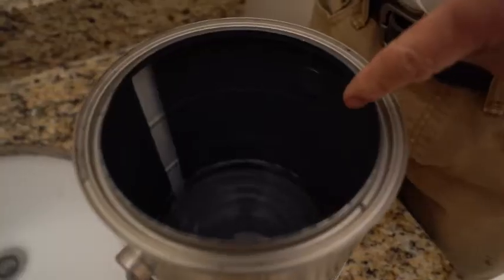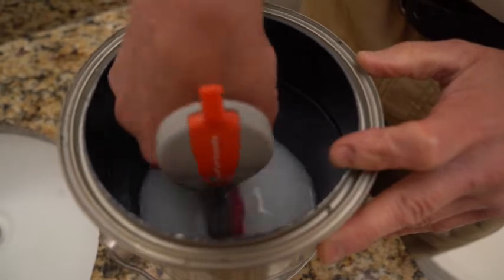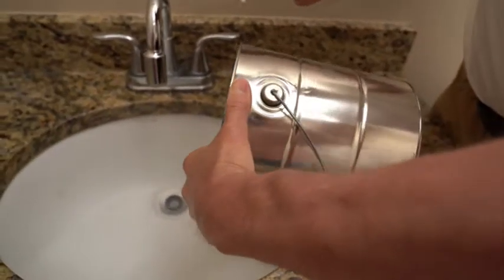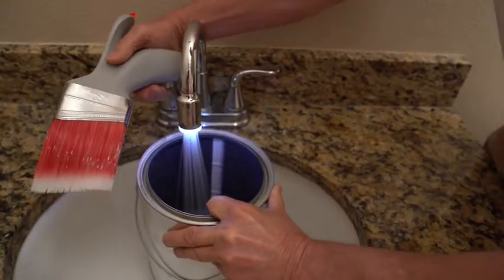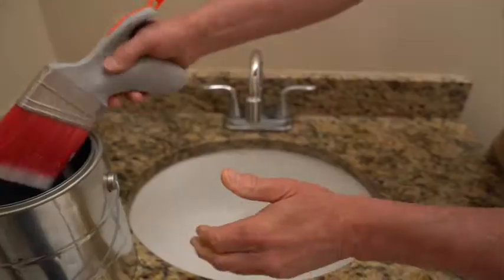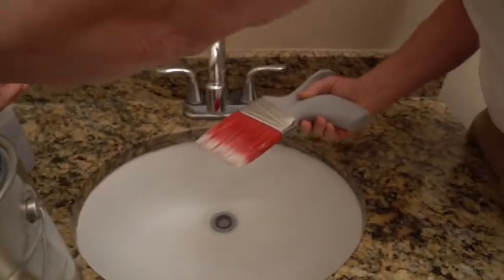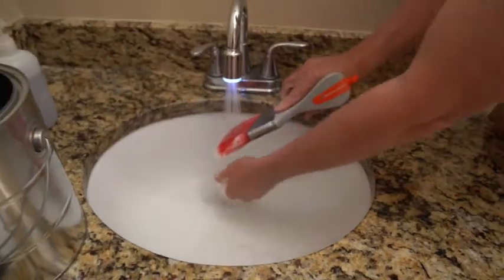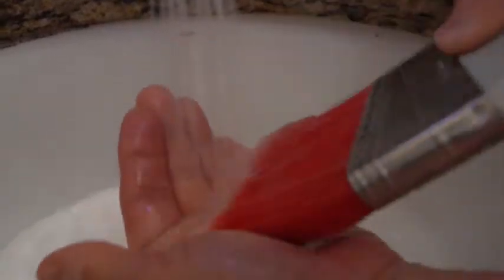How to Clean the FreeForm Grip Free Paintbrush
This video shows how to clean your FreeForm Paintbrush- really every paintbrush should be cleaned this way.